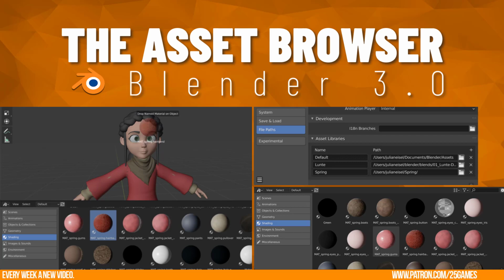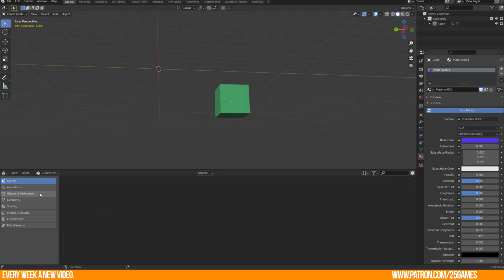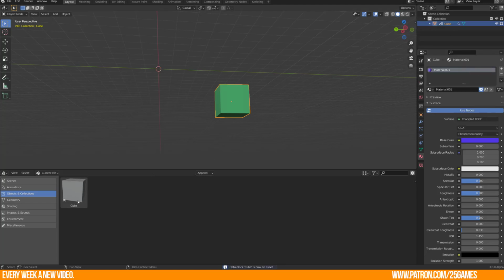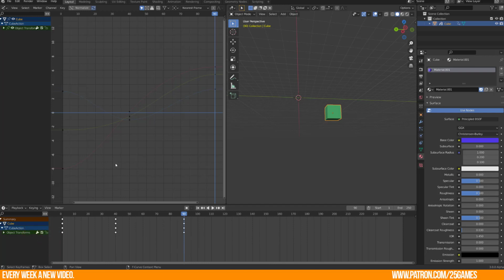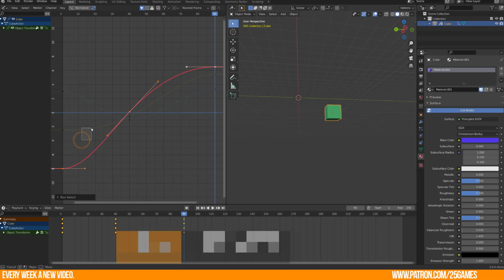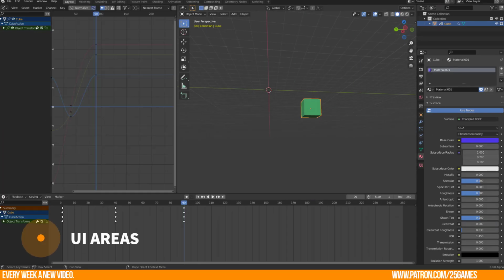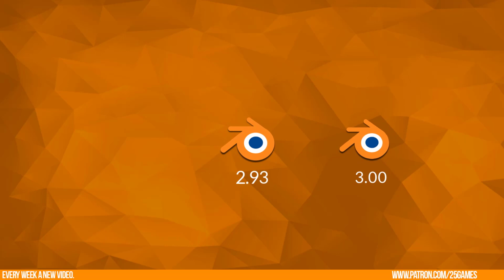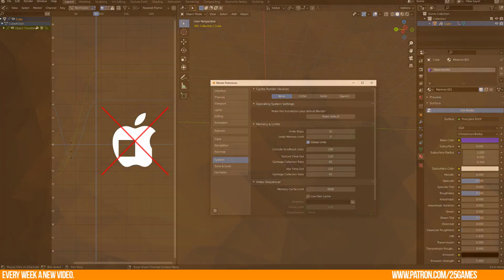My personal hightlights of BLENDER 3.0 ALPHA | Overview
I have tested the new Blender 3.0 Alpha version (23. June 2021) and want to give you a quick summary of my personal highlights. The Asset Browser, working with FCurves, UI handling and multiple Blender version will be part of this video. I'm sure there will be much more features which will be implemented during the development process and I can't wait to see more!

Time stamps:
0:00 - Start
0:03 - Intro
0:32 - Asset Browser
1:38 - Select FCurves in Graph Editor
2:05 - UI - Close Areas
2:25 - Multiple Blender Version
3:01 - outro